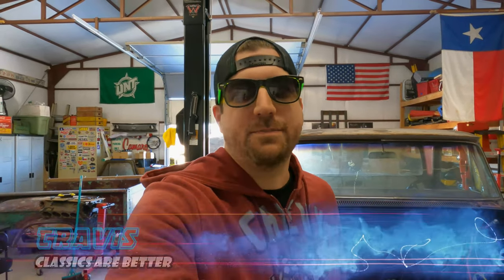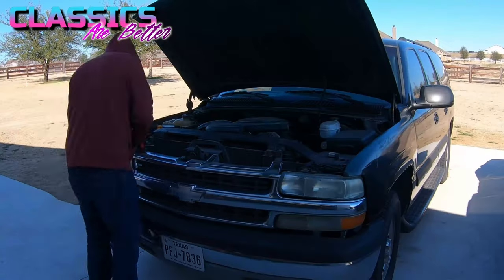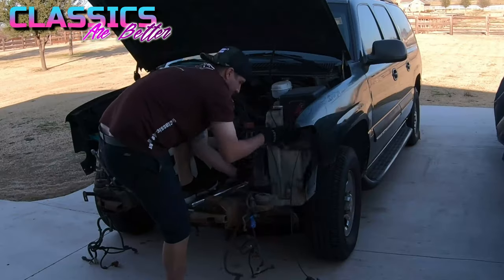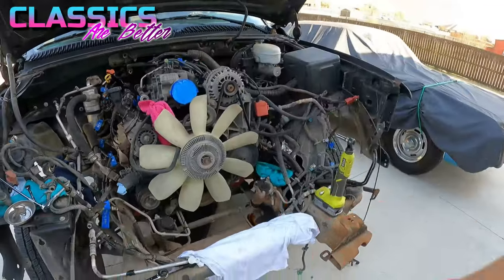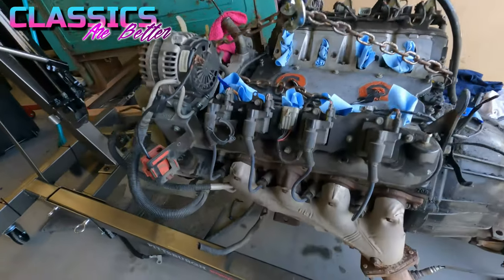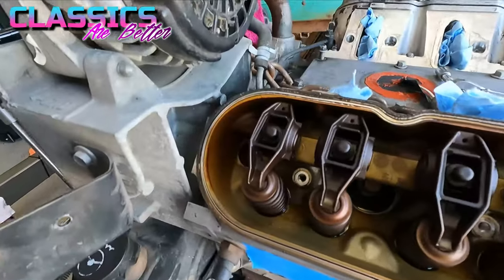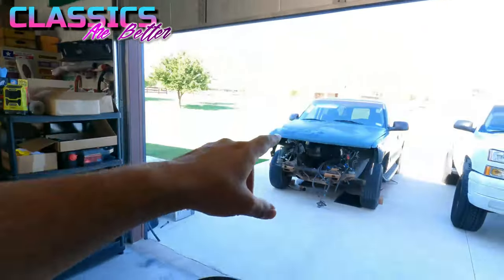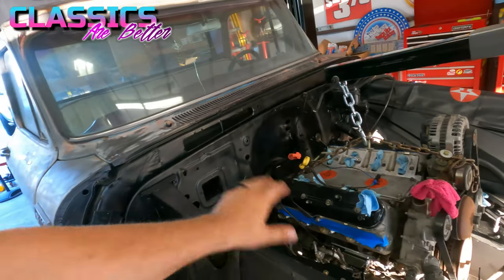LS SWAP | Suburban to 66 C10 | LS Vortec Service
Today on Classics Are Better, I am busy pulling the 5.3 LS Vortec motor and 4L60e transmission out of my donor 2003 Suburban and getting them into my '66 C10 "Bandit".  If you missed parts 1 & 2, in a nutshell I pulled out the SBC that turned out to be a 305 with a t350 tranny that came with the truck (not original), and I have gone through and cleaned, painted, KBS coated, new motor mounts, and prepped my C10 for the new drive train.

Some of the jobs I knock out on this video are things like removing the front of the suburban, pulling the LS & 4L60e, removing the exhaust manifolds, pulling the spark plugs, deleting the A/C compressor and lines, replacing valve cover gaskets, painting valve covers, replacing valley cover gasket, replacing knock sensors, knock sensor harness & boots, replacing camshaft position sensor, oil pressure sensor, installing dirty dingo motor mounts and more!!

Always cool to hear from & learn from some of yall out there. As always, be safe, use your brain, and get out there and get wrenching if you can my friends.

Dirty Dingo Slider SBC/BBC to LS Motor Mounts.

VHT Engine Enamel (Black but they have lots of colors)

Dupli-Color Engine Enamel Gloss Clear

FEL-PRO VS 50504 R-1 Valve Cover Gasket Set

FEL-PRO MS92465 Engine Intake Manifold Gasket (Valley Cover)

AC Delco 213-363 GM Original Engine Camshaft Position Sensor

AC Delco 12677836 GM Original Oil Pressure Sensor

AC Delco 213-3521 Knock Sensor

Dorman 917-033 Knock Sensor Wire Harness "Connector"

**Got the 4L60e Tranny bushing kit at Summit Racing**

Video in HD & 4k.

Send me cool stuff! Stickers, Letters, Drawings, Etc...